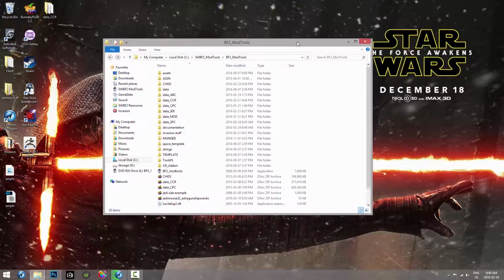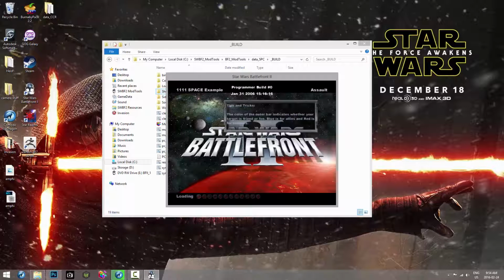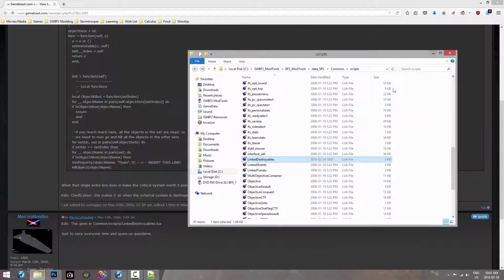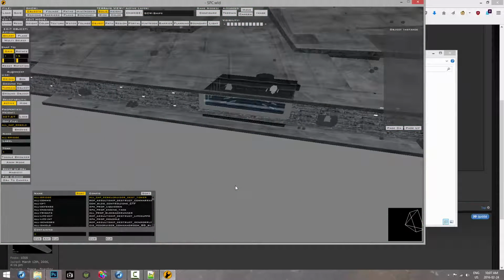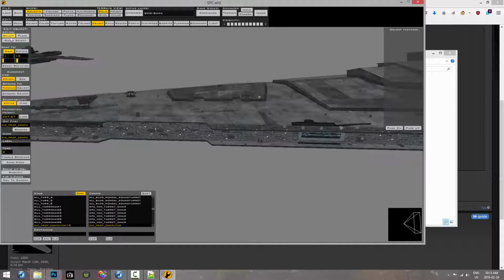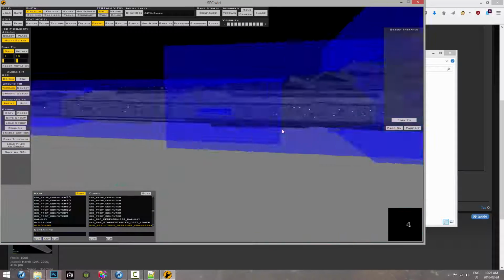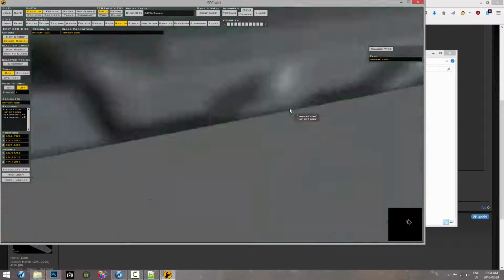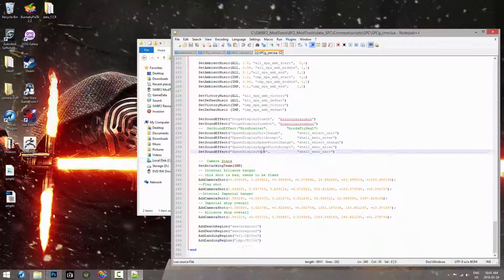New Space Map - SWBF2 Tutorial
Finally, we go through the process of setting up a new space map. This video only covers the most basic ideas that you need to know to get started. More information on space maps in future videos.